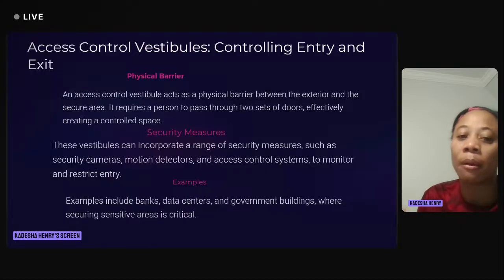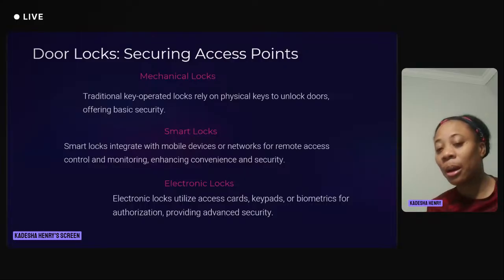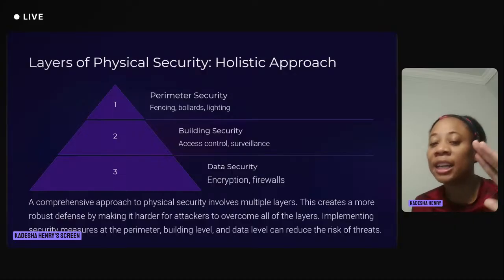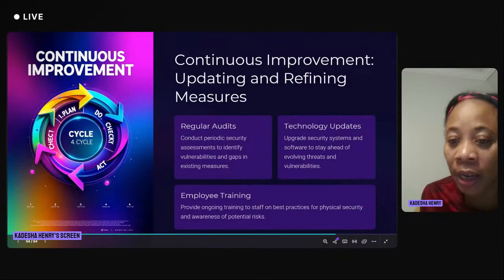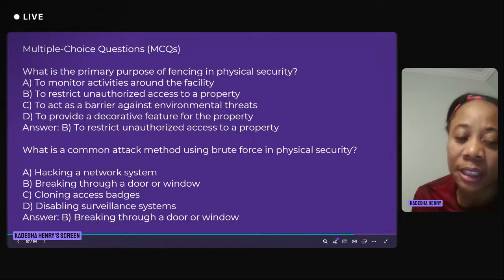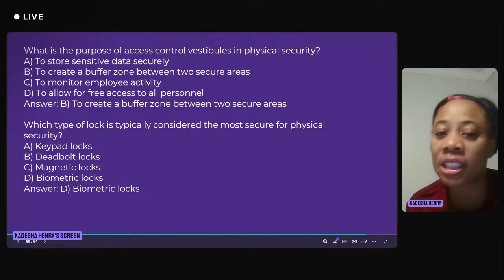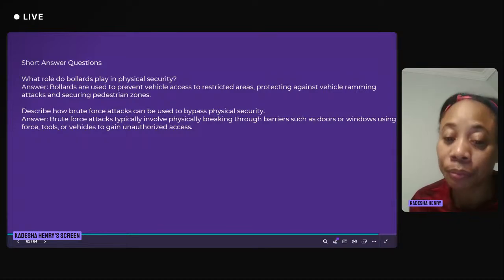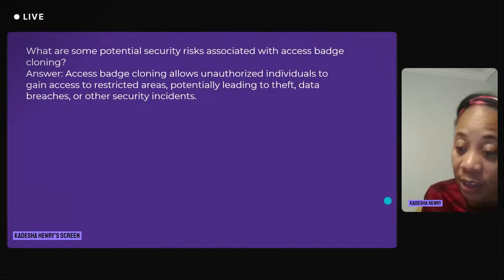Welcome to our live show!